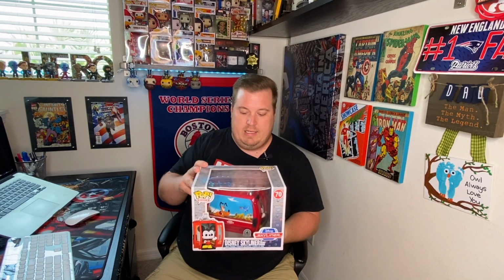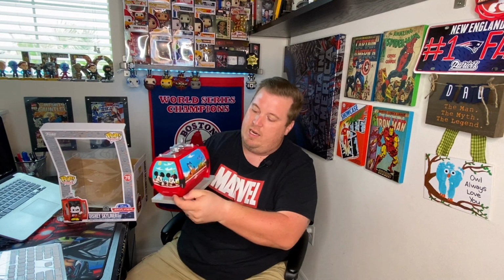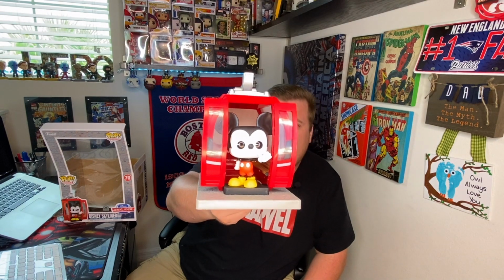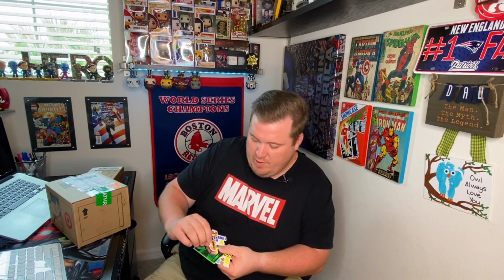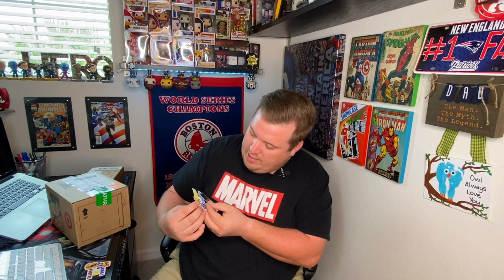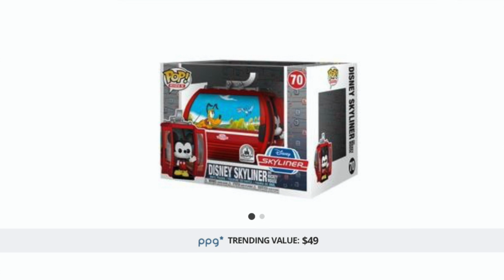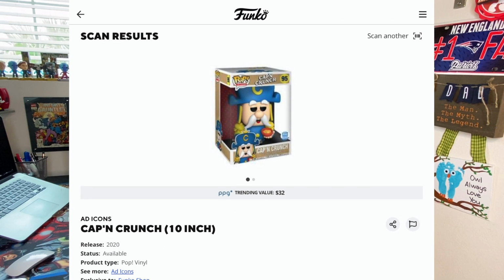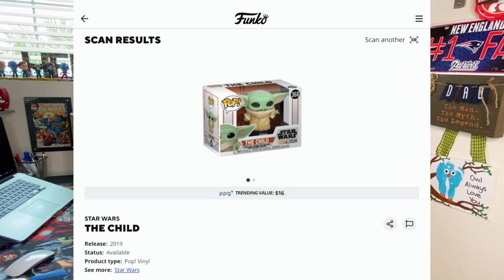Finding my new Favorite Funko Pop at the Funko Shop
In Today's video I open up MysteryBoxes as well as a super cool item that I bought from the FunkoShop. Check out what I found

Check out the following content creators.

Mama J: IG @mama_j_1970

Fox Crown: IG @7teenthirtyate

Unuseful Unboxing: IG @unuseful_unboxing

FREEBIE’S

Mr Techbot stickers

Get one with the following steps

If you would like to send me anything.  Send to the following

Mr. Techbot

~Become a Rockstart Supporter of the Channel

Thank you guys for watching and being part of my dream! I hope this video was entertaining!